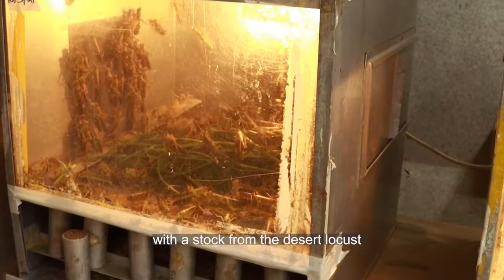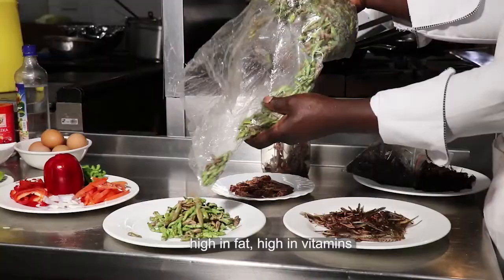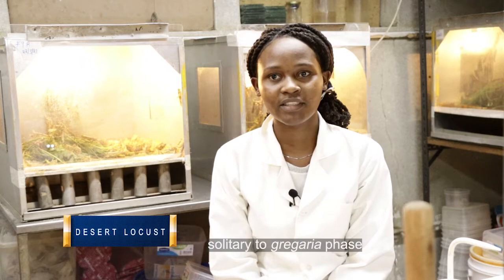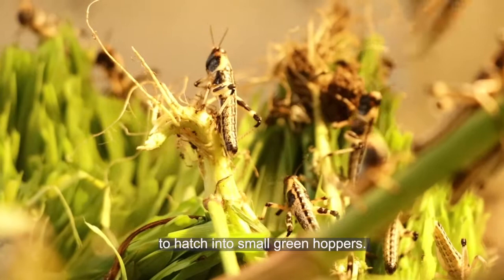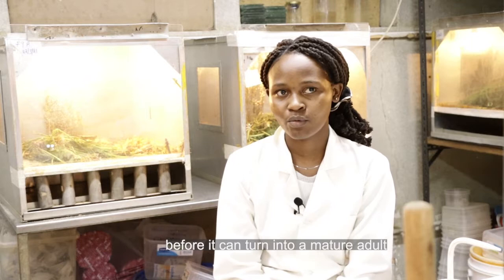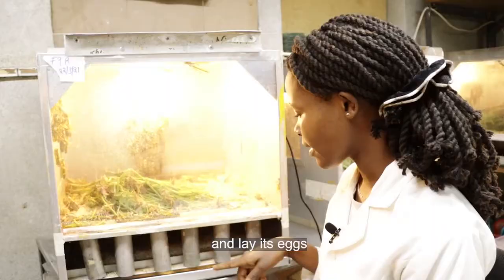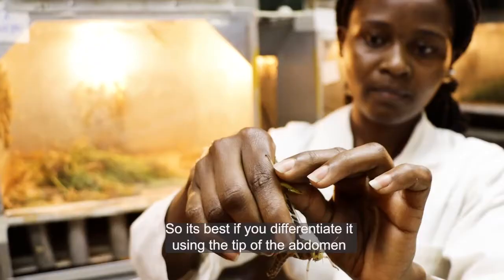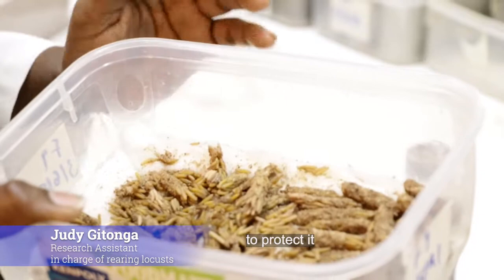Desert Locust Biology and Control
This video aims to educate and capacity build on the Biology of Desert Locusts. The production has been done by PELUM Kenya in collaboration with ICIPE through the KCOA-KHEA Project ( Knowledge Hub for Organic Agriculture in Eastern Africa).

PELUM Kenya wishes to thank the funding partners Deutsche Gesellschaft für Internationale Zusammenarbeit (BMZ-GIZ) through Biovision Africa Trust (BvAT) and PELUM Uganda.